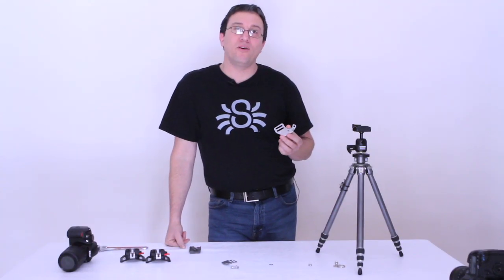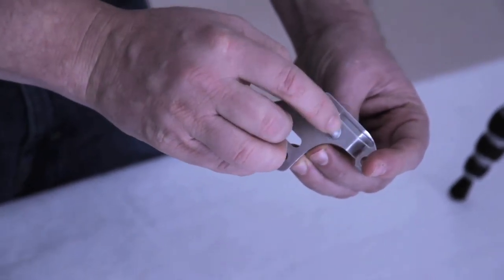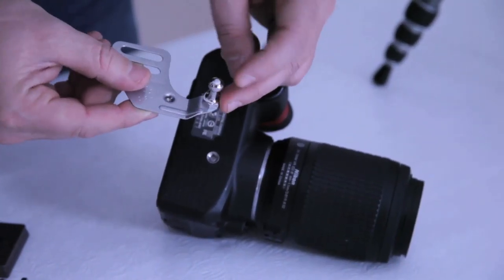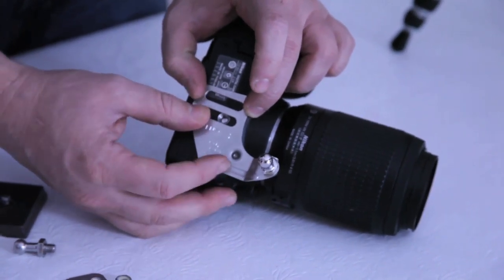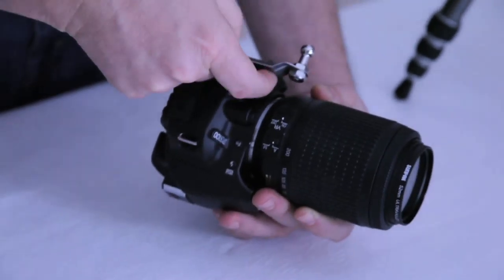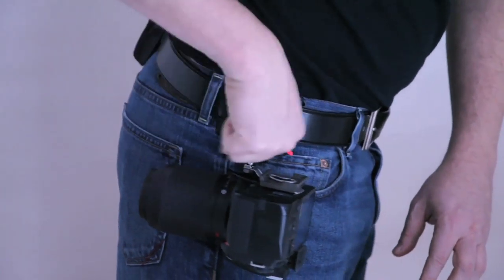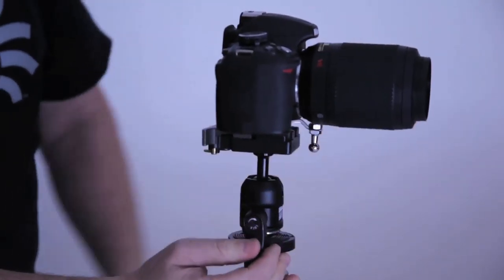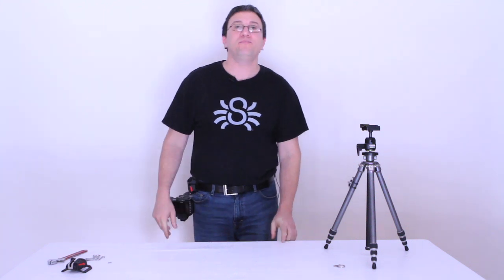Spider Holster - How to install the Black Widow Thin Plate (DISCONTINUED)